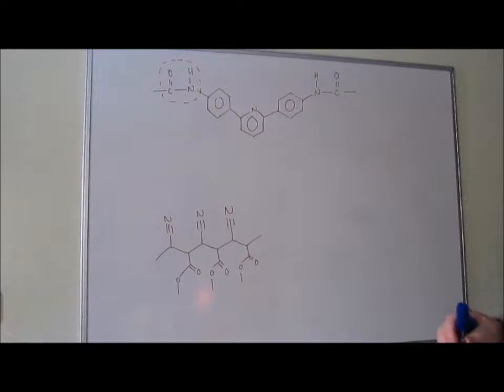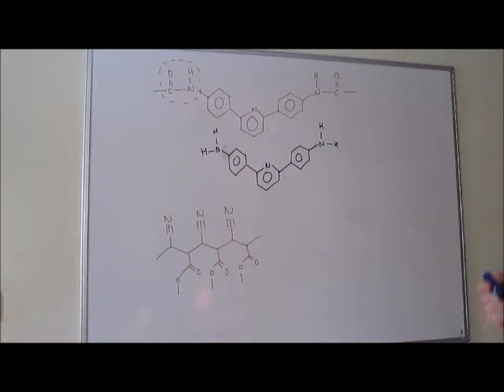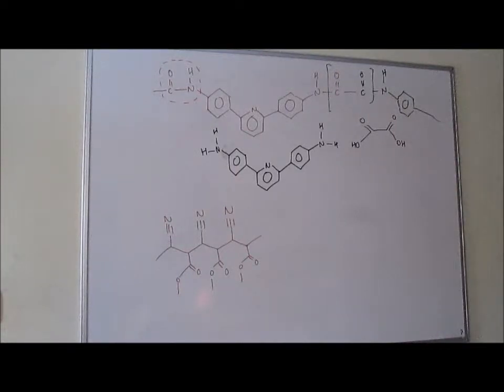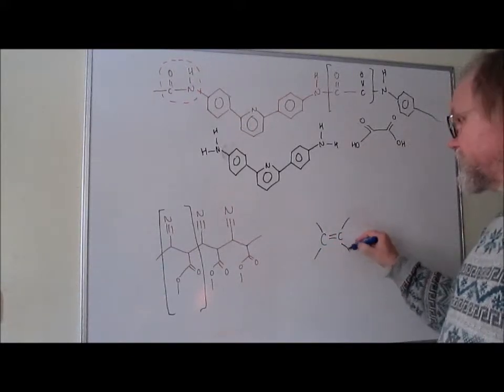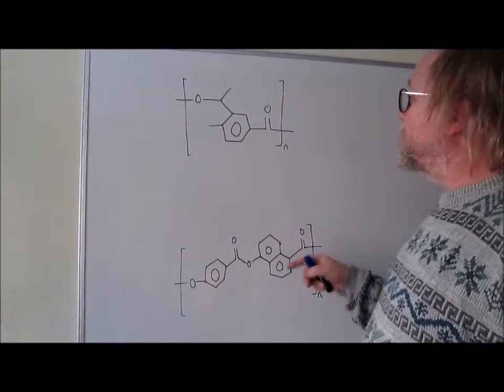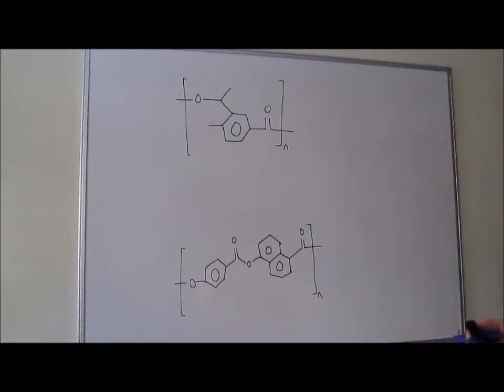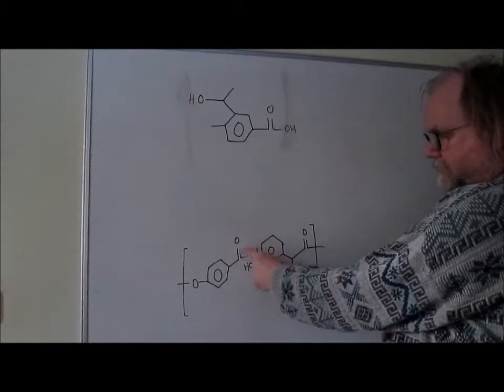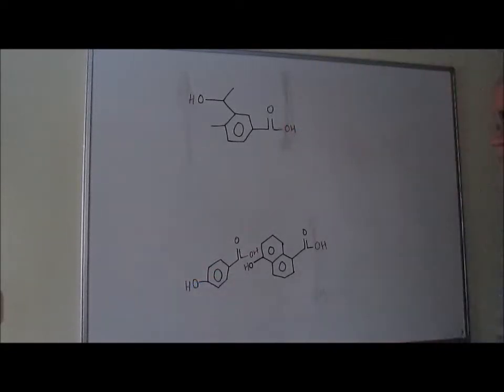polymers movie 6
AC14 Polymers Q10